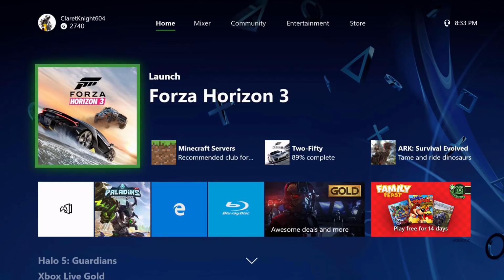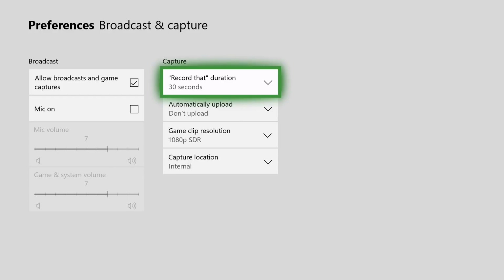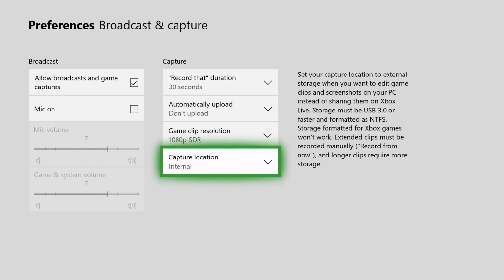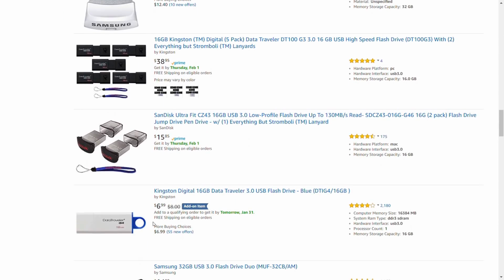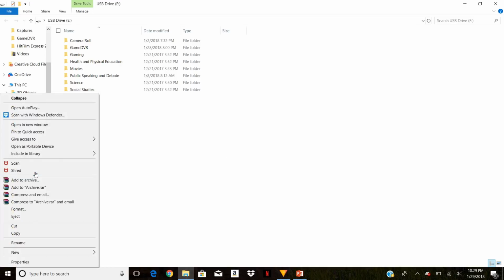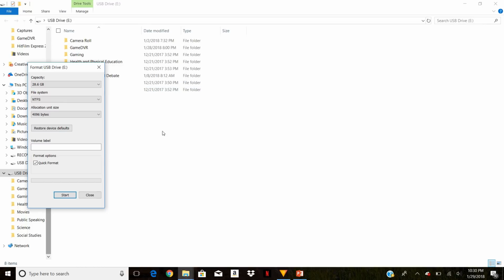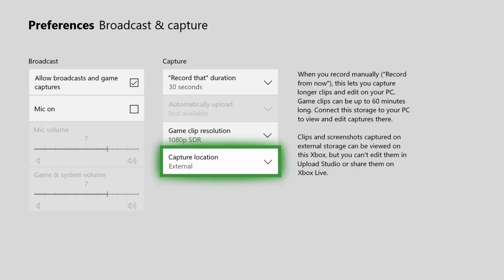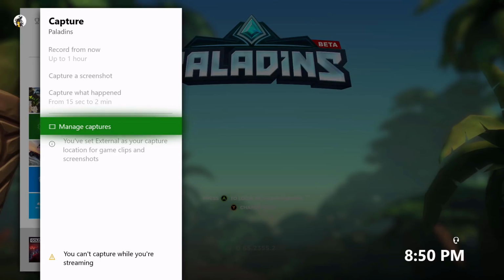How To Record Gameplay On Xbox One UPTO 1 HOUR!!!! NO CAPTURE CARD OR STREAMING!!!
This is an easy and simple way record your Xbox One screen without using any capture cards or streaming services.

San Disk Ultra 32 GB (the one i use):

16 GB:

64 GB:

Leave any questions in the comments down below!